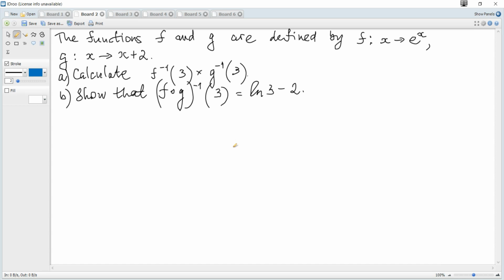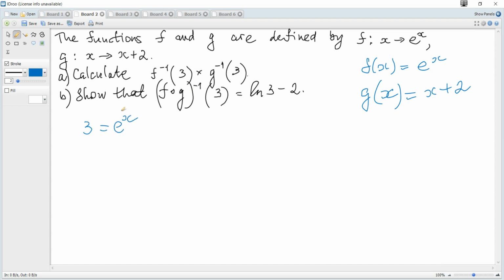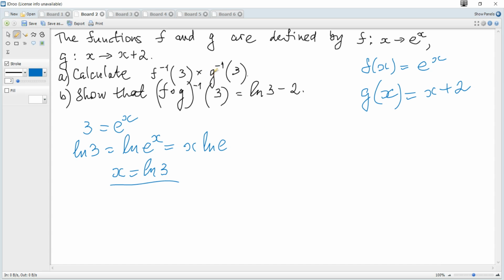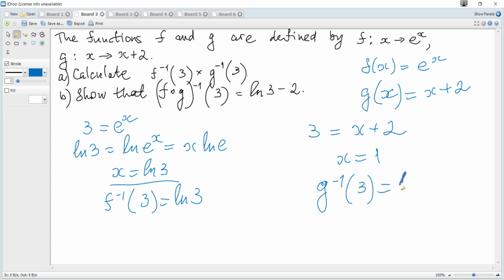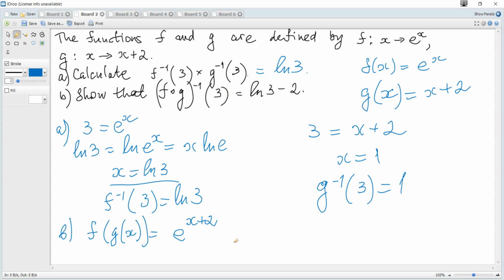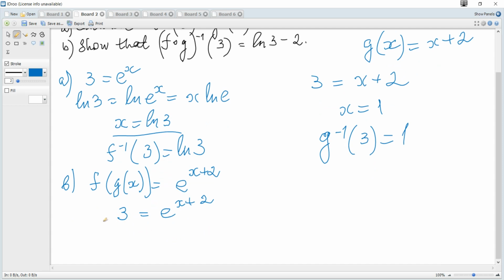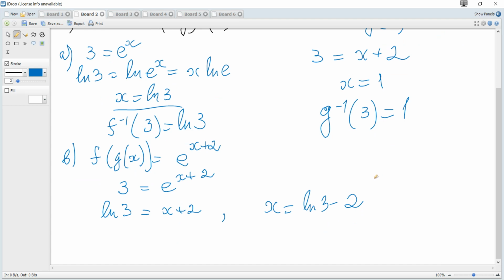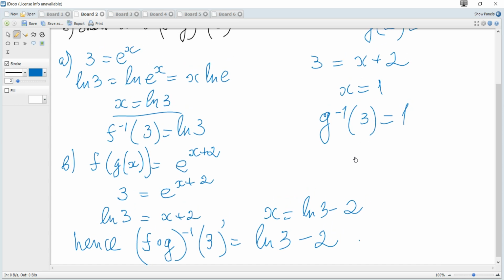Ex.4. IB Maths AA SL/HL, AI HL. Functions. (composite, inverse functions).